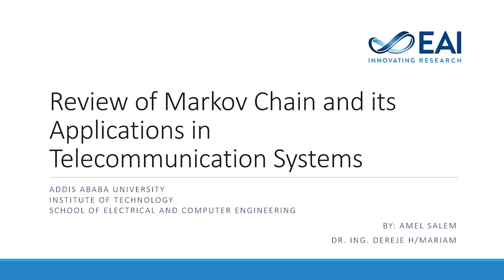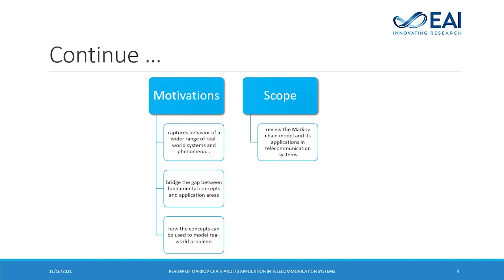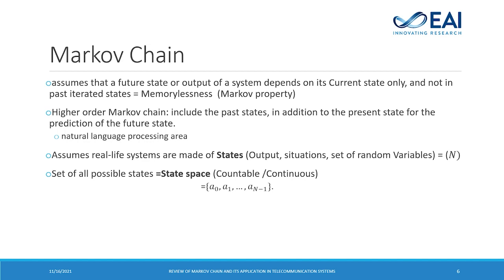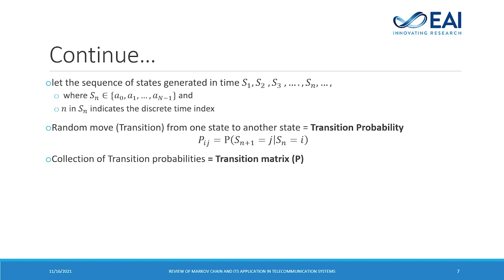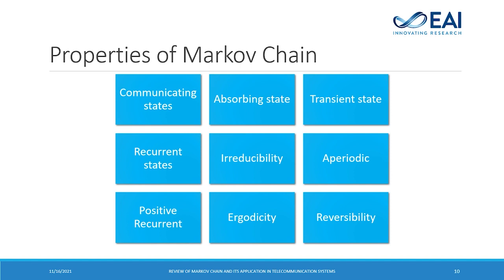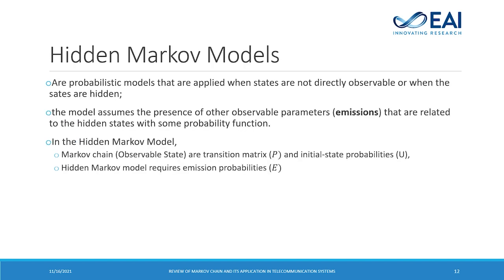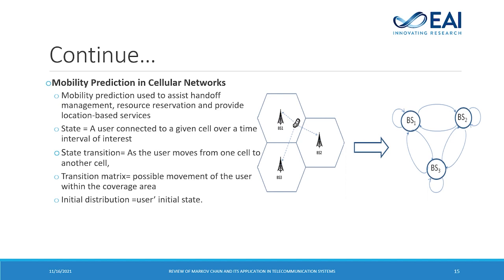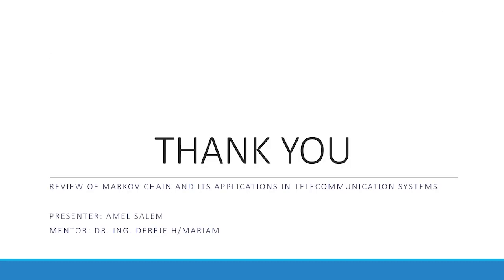Review of Markov Chain and its Applications in Telecommunication Systems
Authors: Omer, Amel Salem (Addis Ababa University/Addis Ababa Institute of Technology); Woldegebreal, Dereje Hailemariam (Addis Ababa University/Addis Ababa Institute of Technology)
13th EAI International Conference on e‐Infrastructure and e‐Services for Developing Countries